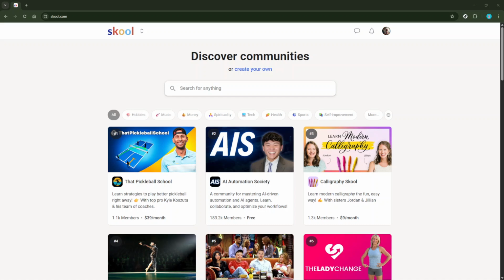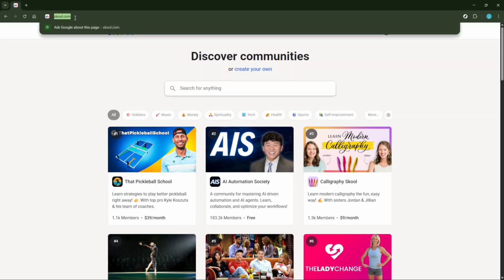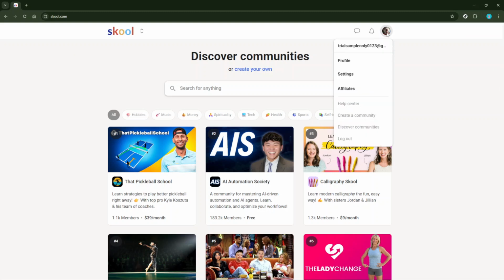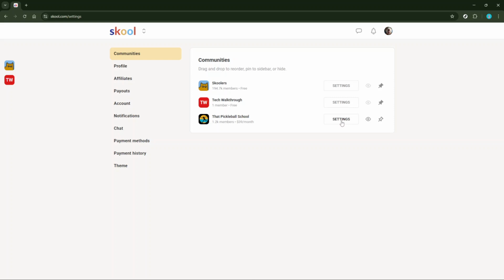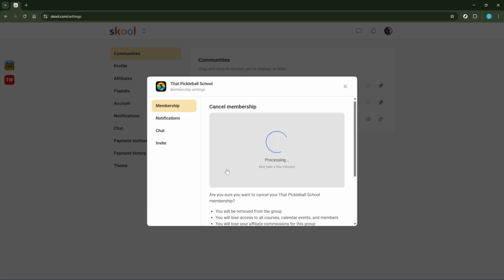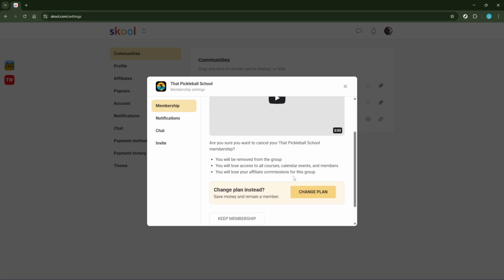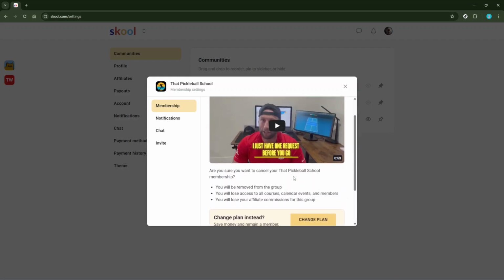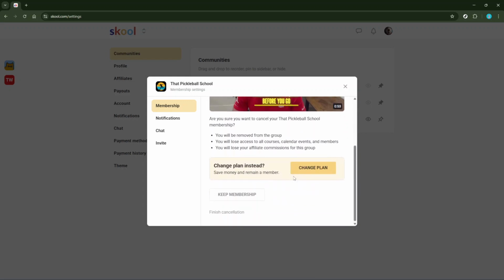How To Leave A Community On Skool [Latest 2025 Update]